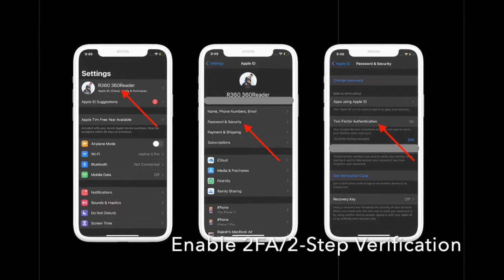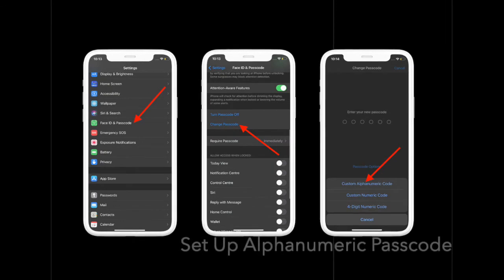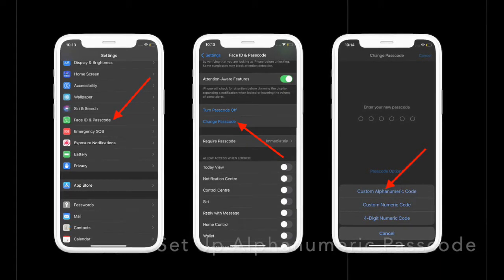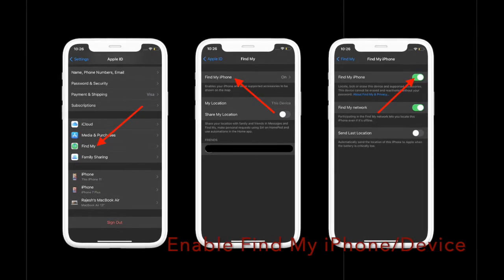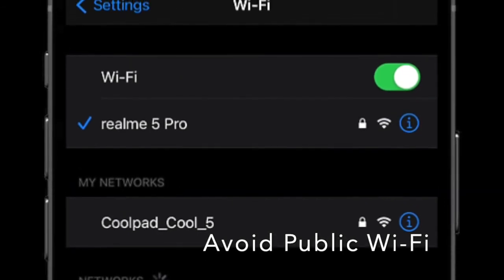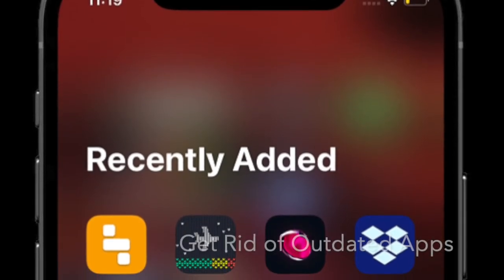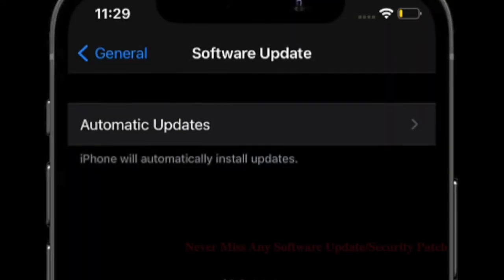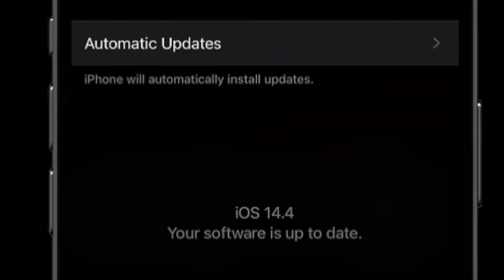How to Make Sure Your iPhone/Android Phone is Not Hacked: 8 Pro Tips (2021)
Concerned about the safeguard of your sensitive information? Here are the 8 pro tips to make sure your iPhone or Android phone is not hacked (2021).